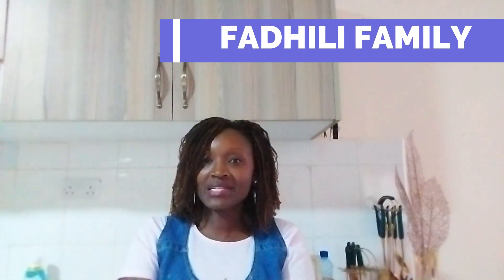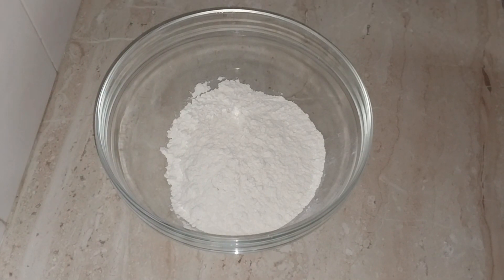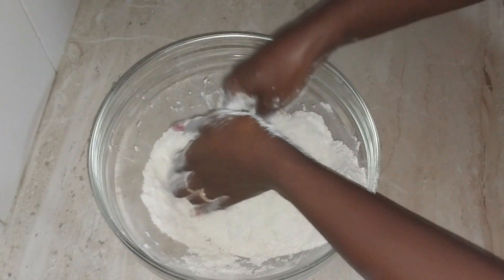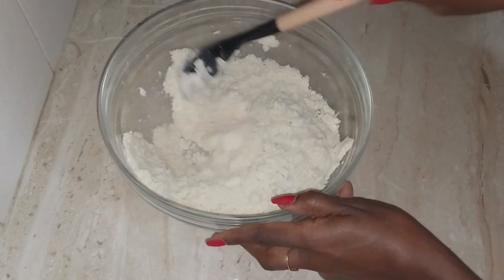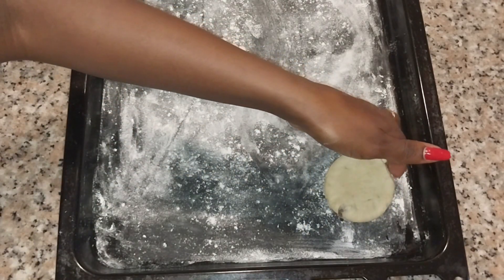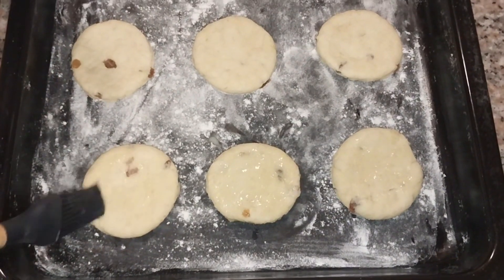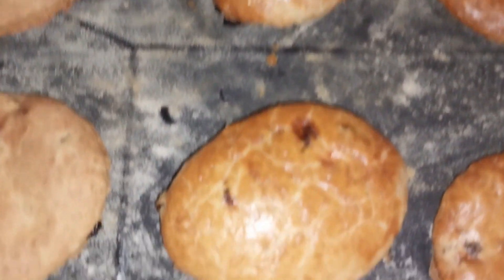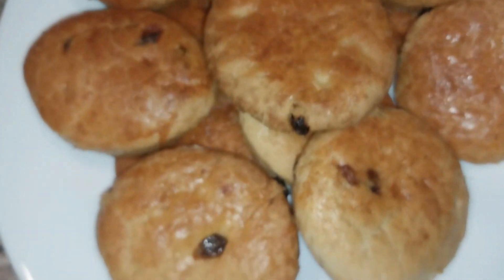LETS MAKE RICH RAISINS TEA SCONES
Today we make some rich tea scones. Not your usual tea scones but this ones are enriched with raisins, lemon zest and some love. Enjoy our easy recipe with ingredients available in your home. We bake at 160 degrees for 20 minutes, or until your tea scones are ready.